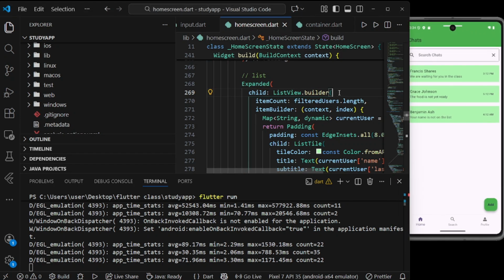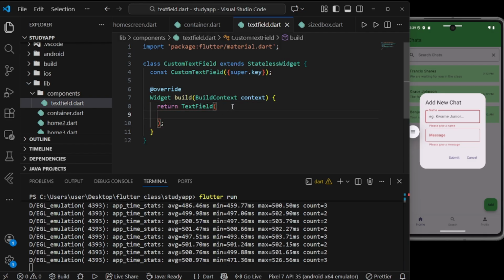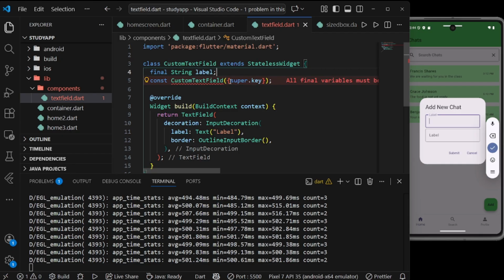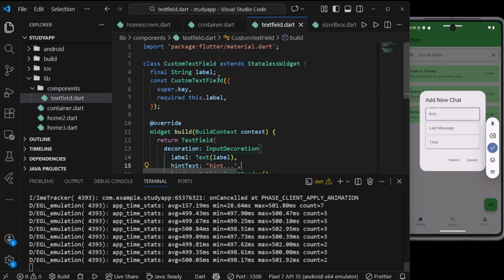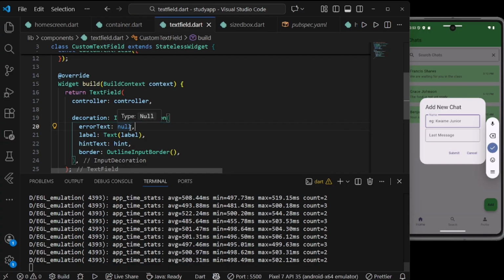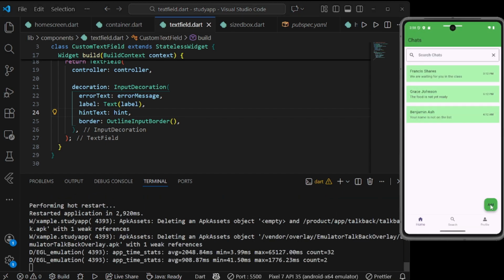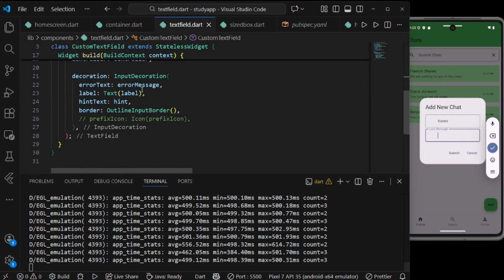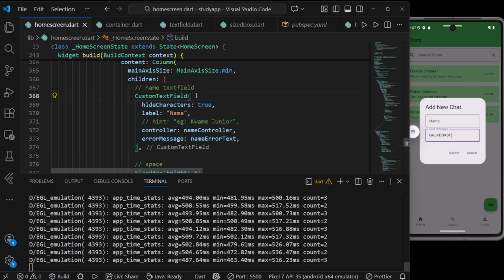Lesson 15: Build Custom TextField For Reuse Across App